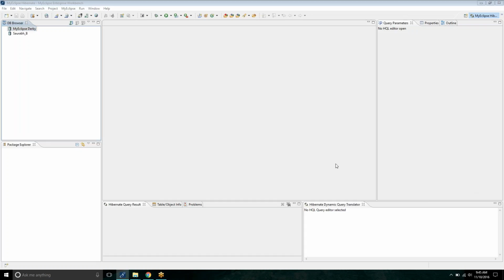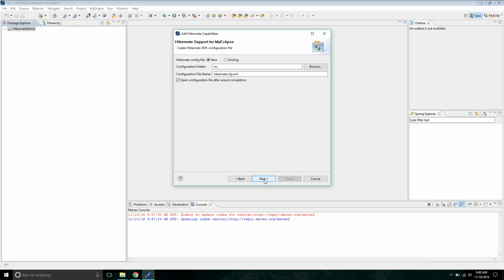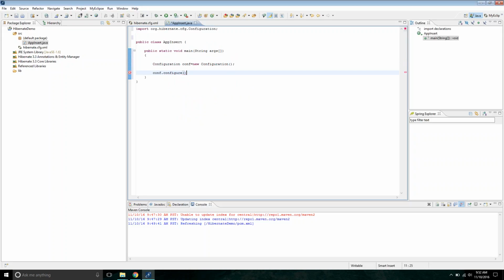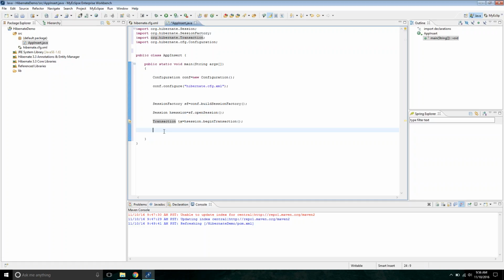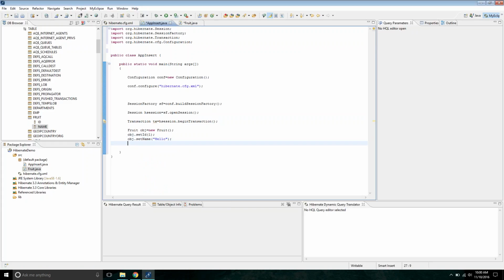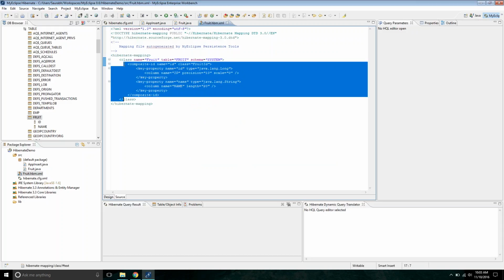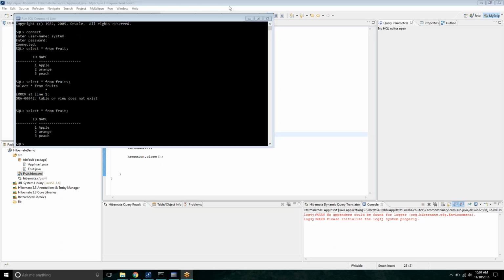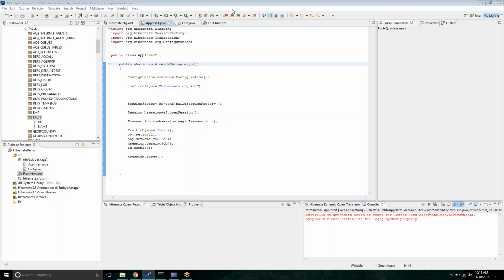2016 11 10 09 45 Online Training